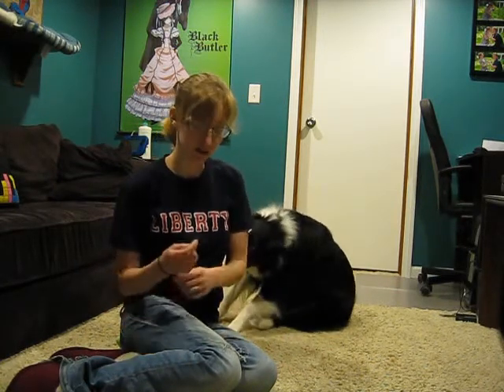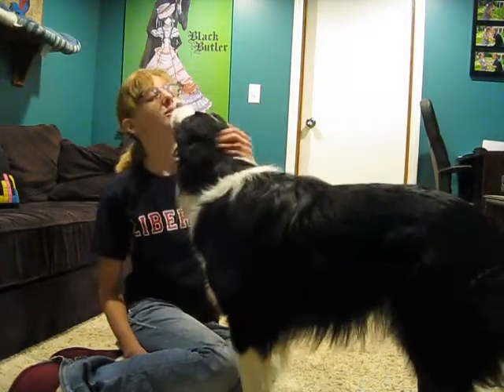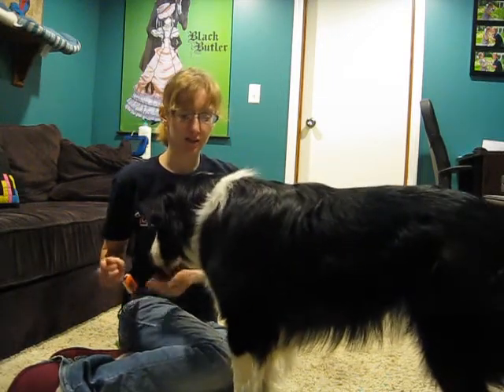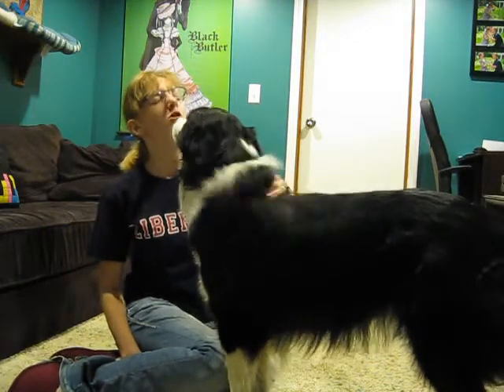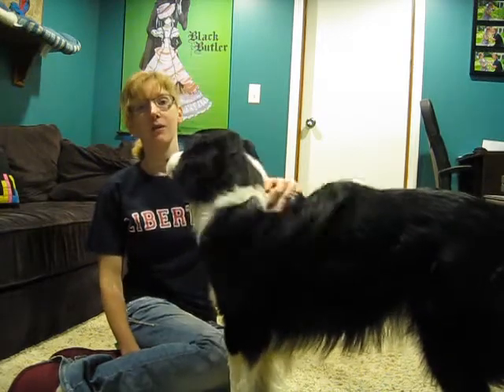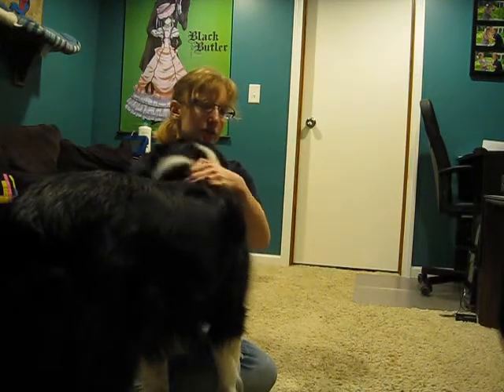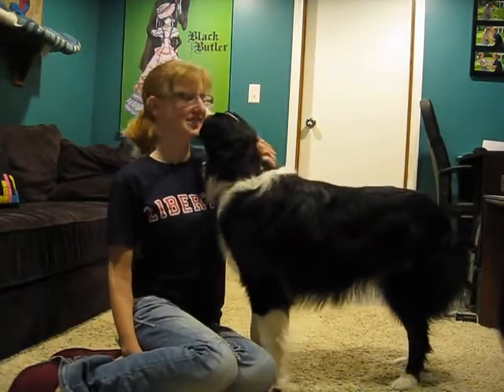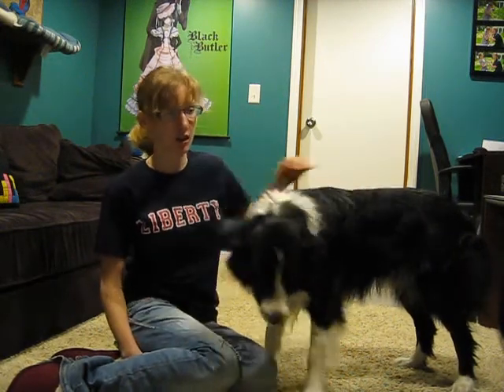Train Your Dog to Not Lick Faces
A quick tutorial on how to train your dog to stop face licking on command, for the people in the world who don't like doggy kisses (Doggy smooches are a pet peeve for many house guests).
Post questions (and success stories!) in the comments!
Inspired by Emily Larlham (Kikopup)